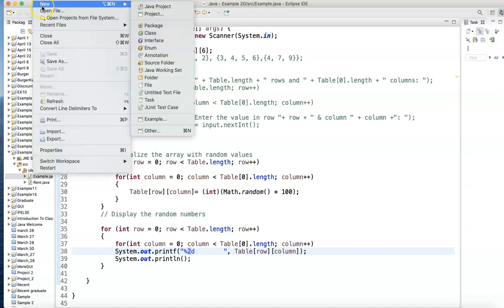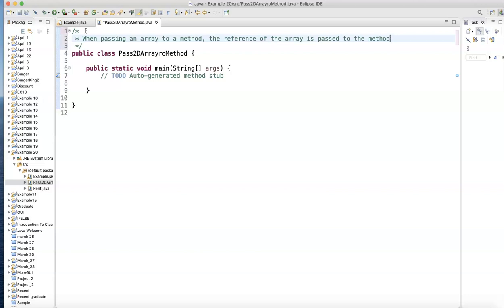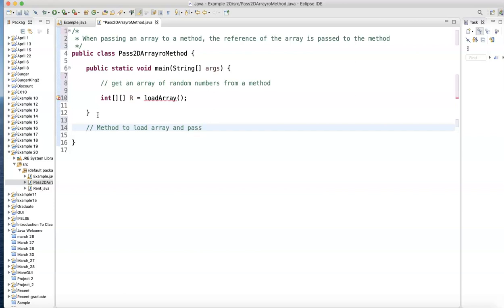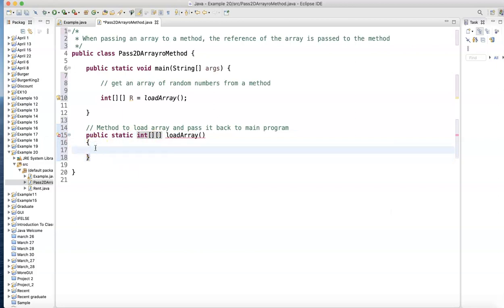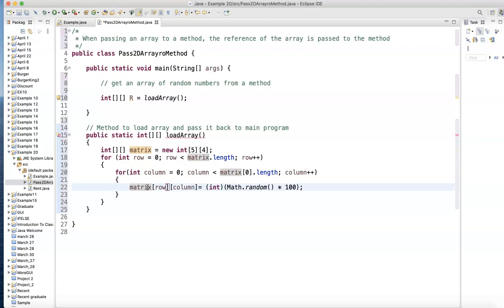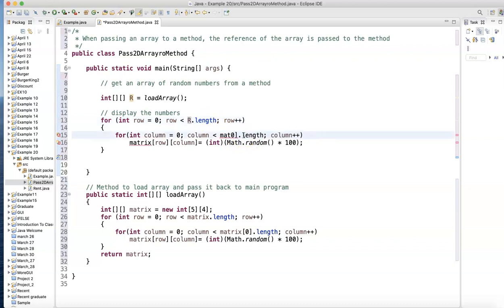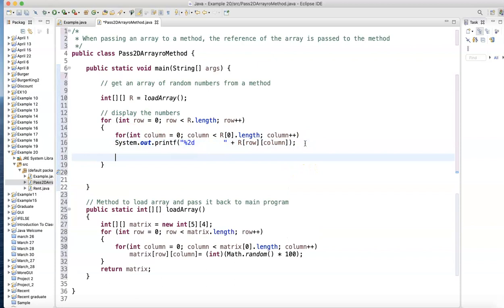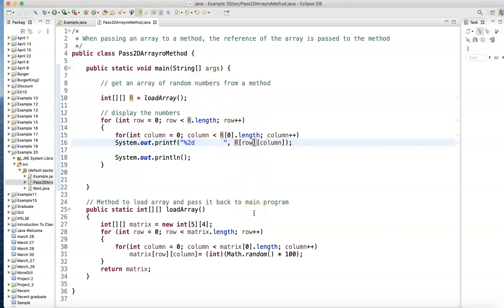Passing Two Dimensional Arrays to Methods